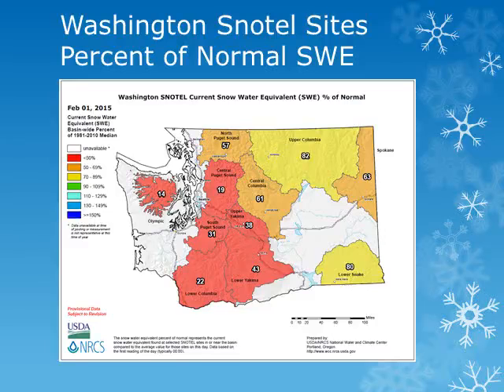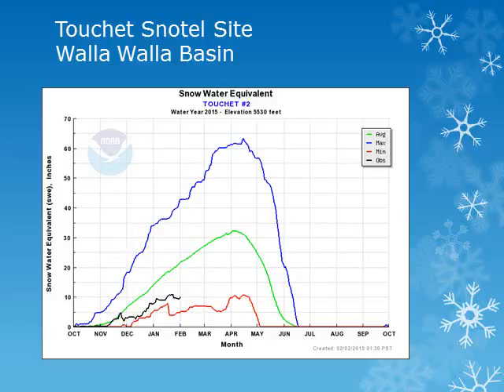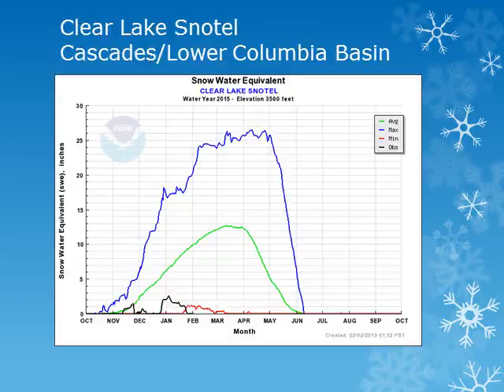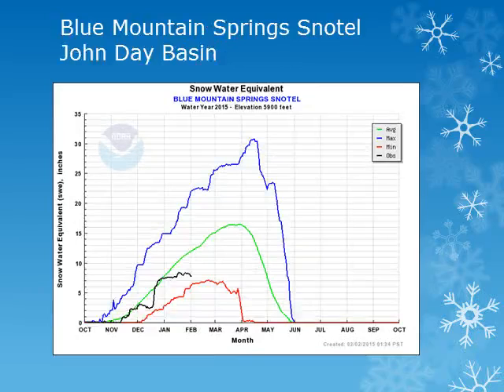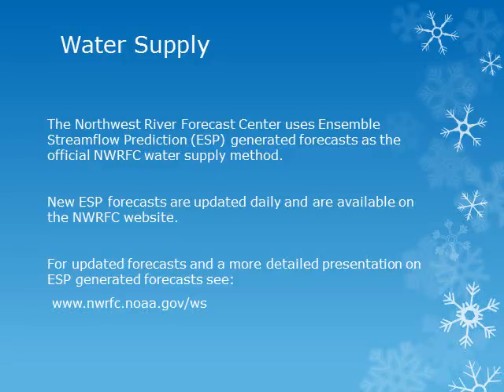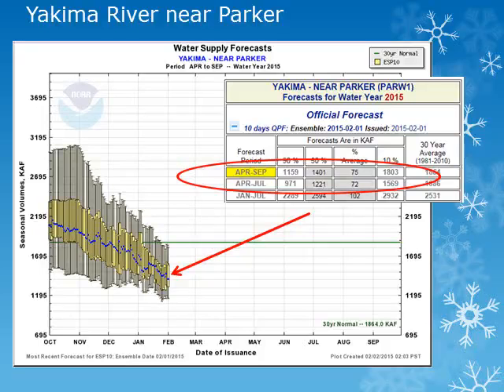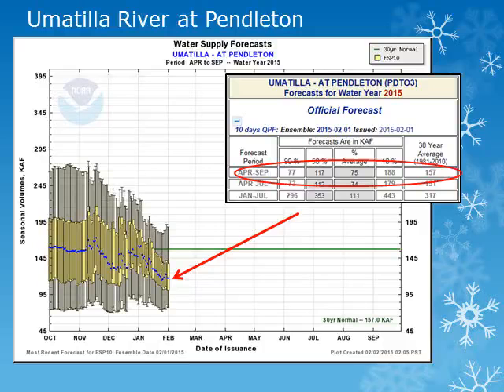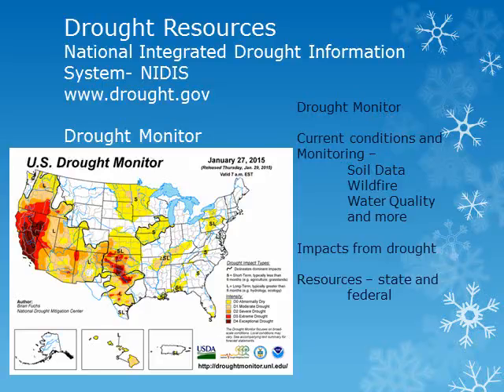Snowpack and Water Supply Briefing for February 2015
A short briefing on the current snow pack and expected water supply conditions as of February 1 2015